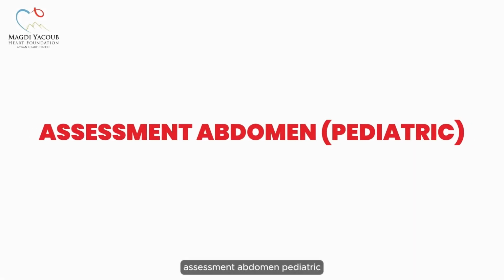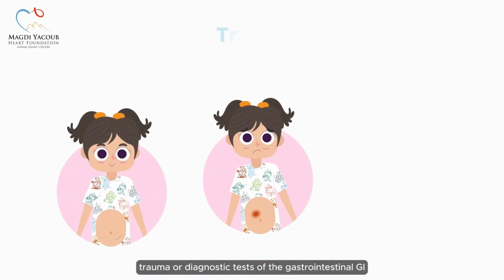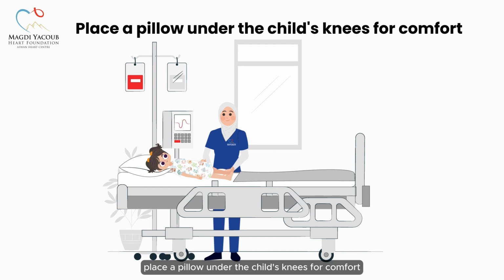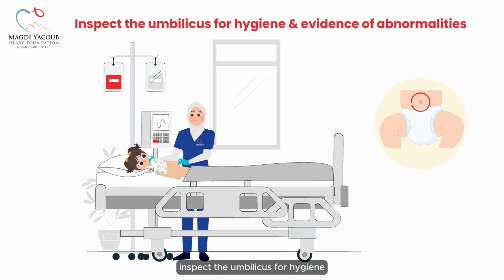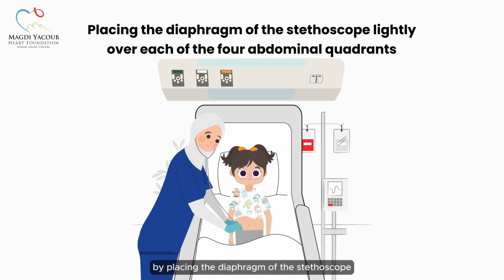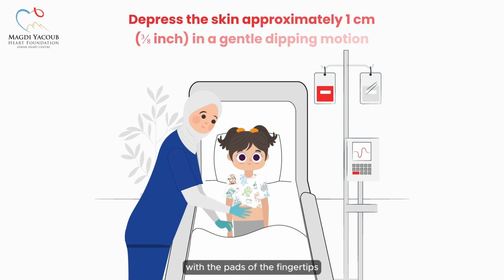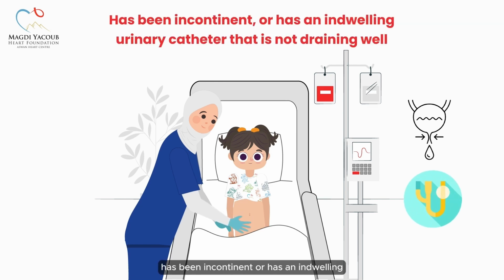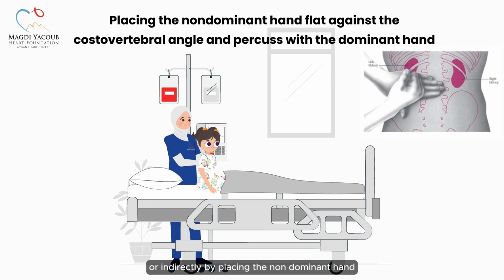ASSESSMENT ABDOMEN PEDIATRIC final